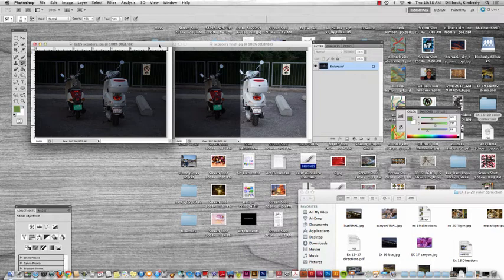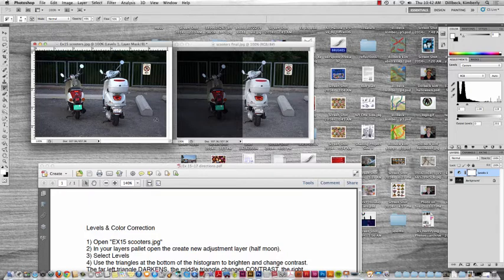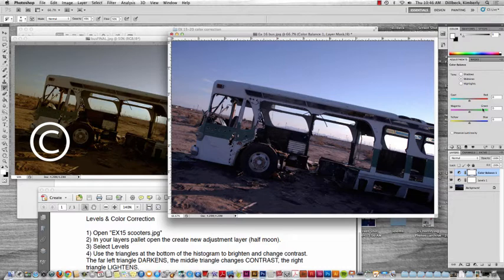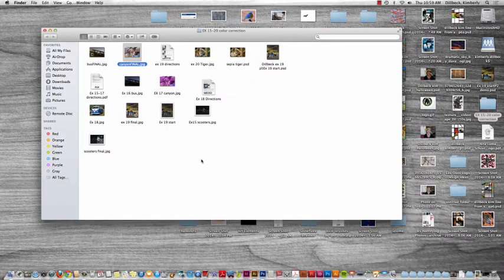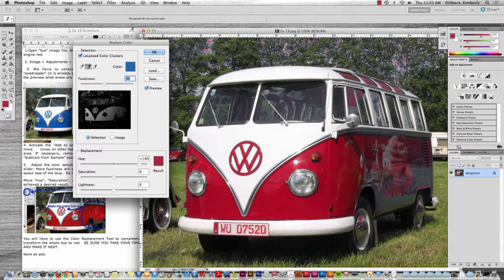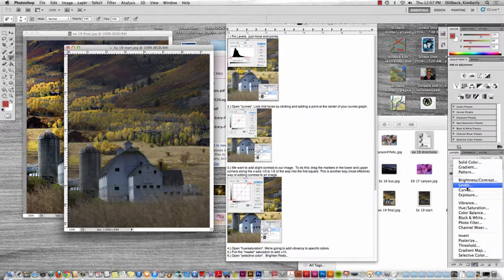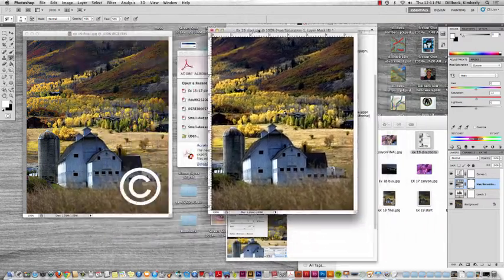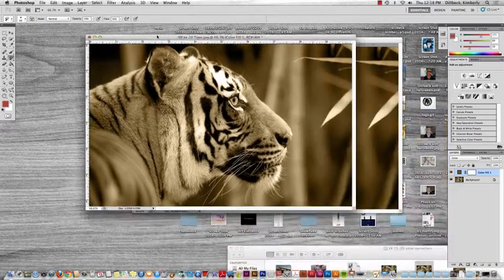Ex 15-20 Color Correction